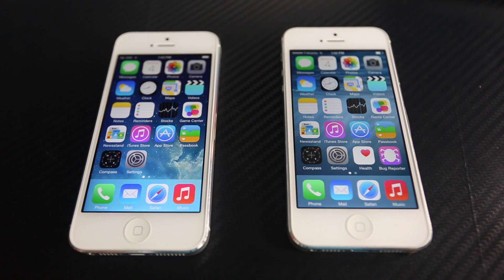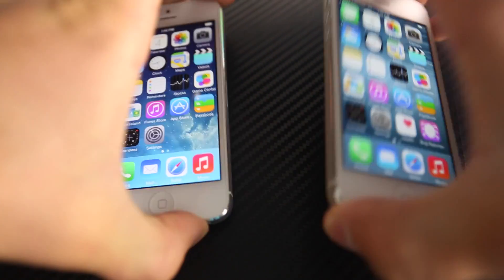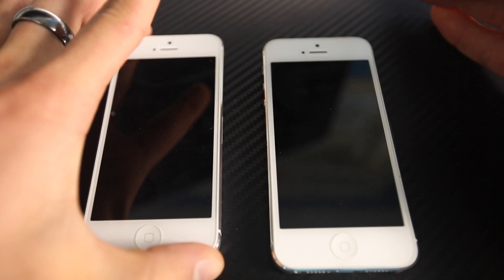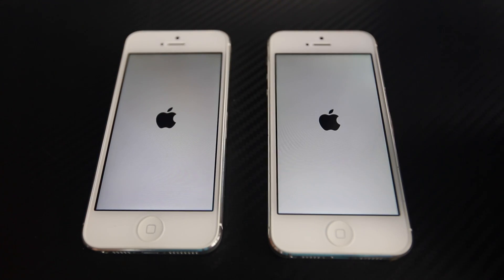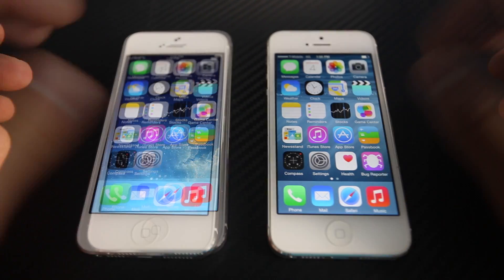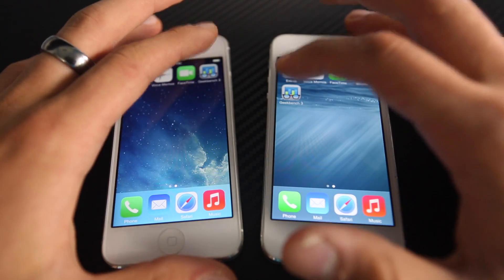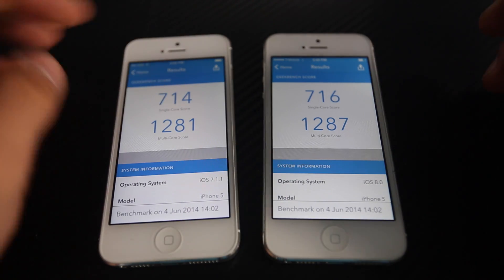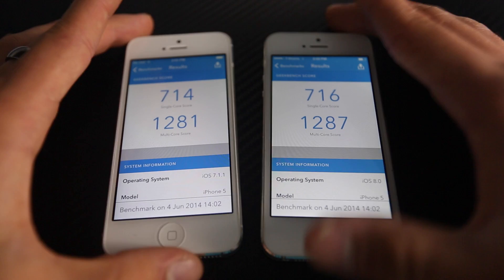iOS 8 VS iOS 7 On iPhone 5 - Which Is Faster?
Is iOS 8 Slower Than iOS 7? Full Speed Comparison, Geekbench, Startup & Shutdown, Launching Applications, etc On iPhone 5 Model.